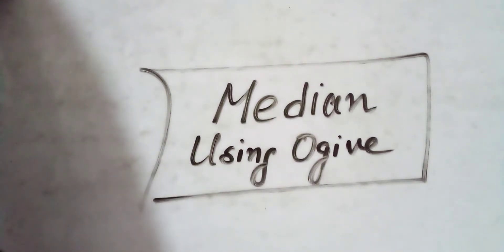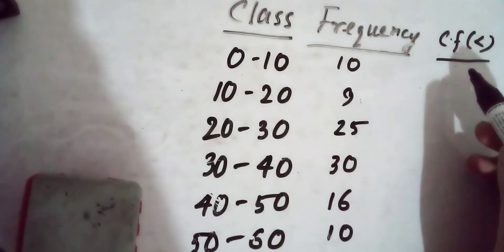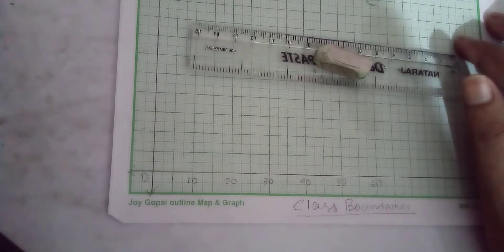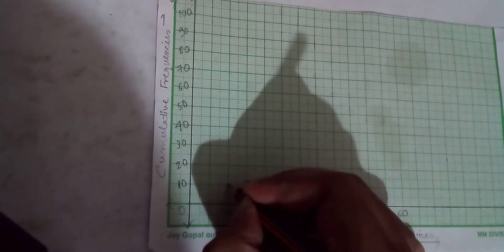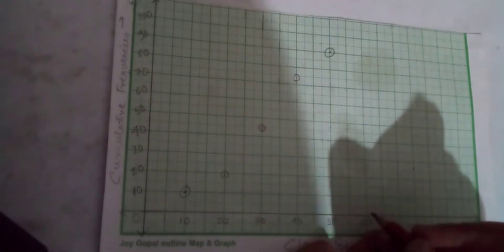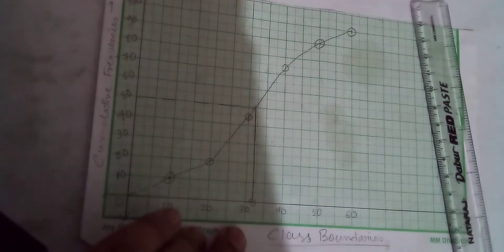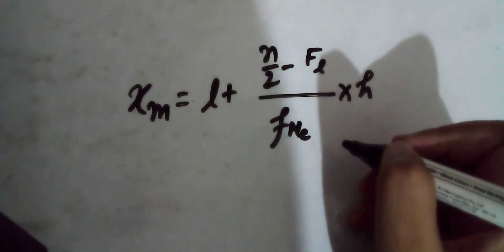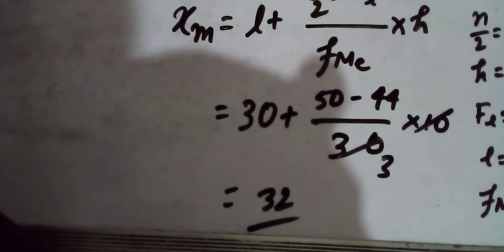MEASURES OF CENTRAL TENDENCY - MEDIAN USING OGIVE CURVE IN BANGLA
Hello viewers in this video I have discussed how to calculate median using OGIVE curve.

Do watch and share your thoughts.

Link of calculating median for classified data.(Here I have done a detailed explanation)